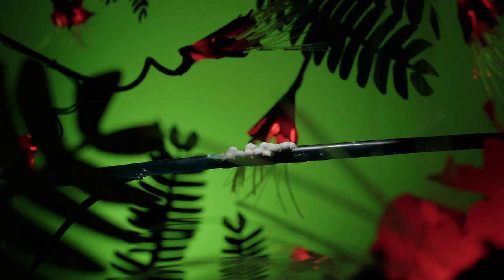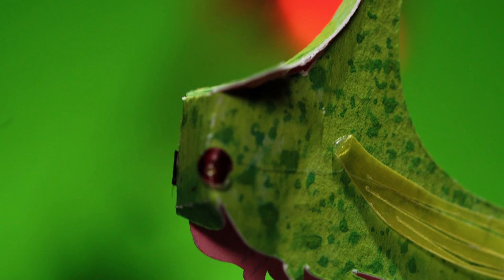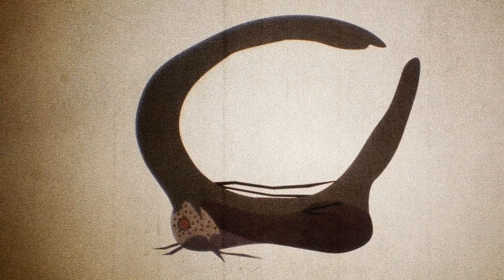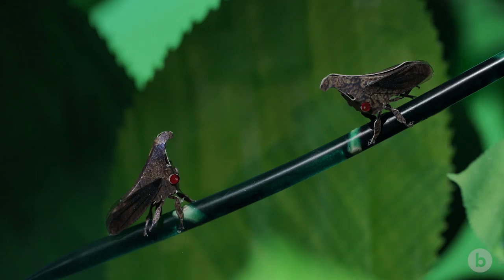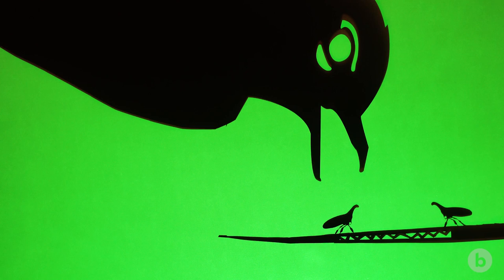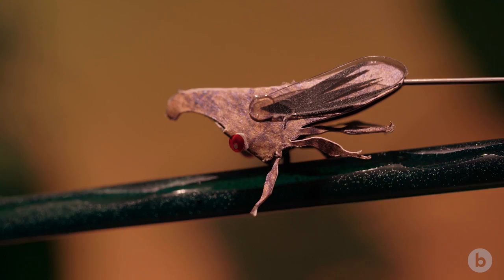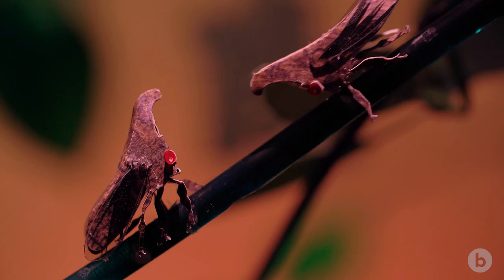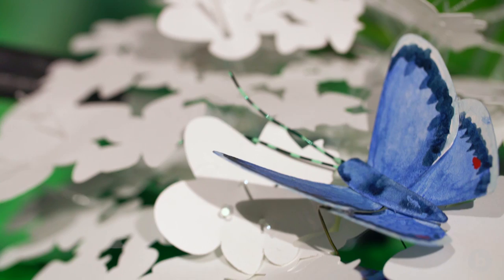Inside an insect’s secret code | Code of the Treehopper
Coded vibrations and signal jamming – the secret language of the treehoppers.

Treehoppers, a large family of insects found around the globe, live on plant branches, sucking nutrients from sap and frequently blending in with their surrounding to avoid the attention of predators. At first glance, the creatures appear rather boring as they stay relatively still and quiet much of the time, but scientists are learning that there’s much more to them than first meets the eye – or ear. By vibrating their torsos while grasping branches, treehoppers dispatch their own complex version of Morse code to warn of nearby predators, woo mates and even disrupt the signals of rivals. And treehoppers are hardly anomalous: tens of thousands of species of insects communicate using similar vibrations, meaning that there’s an entire universe of hidden animal communications we’re just beginning to understand.

In this instalment of @bioGraphicMagazine 's Invisible Nature series, the animator and filmmaker Flora Lichtman puts her inimitable style to evocative use, recreating the world of treehoppers with stunning tiny creations playfully animated.